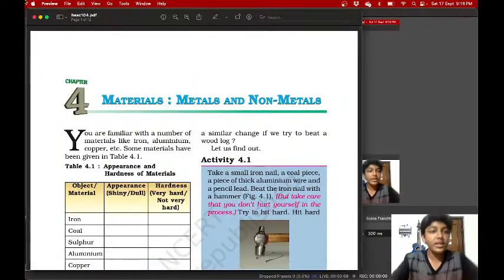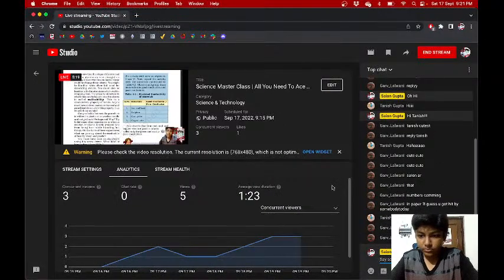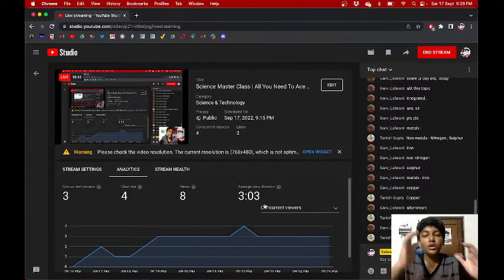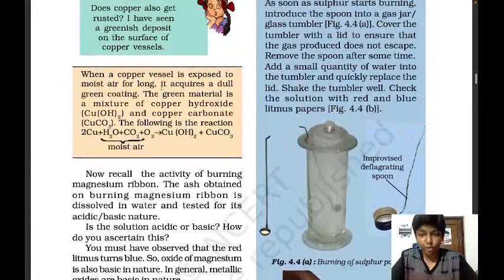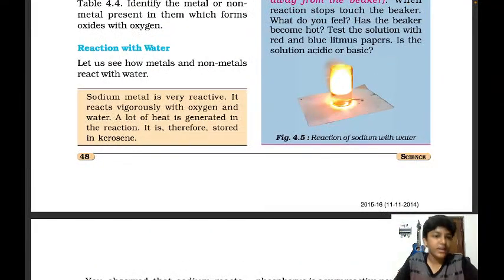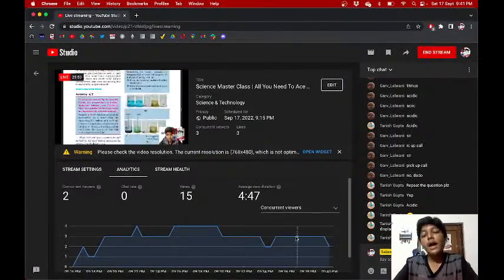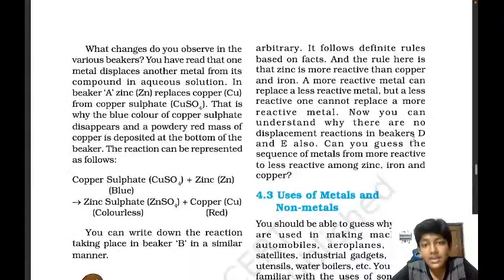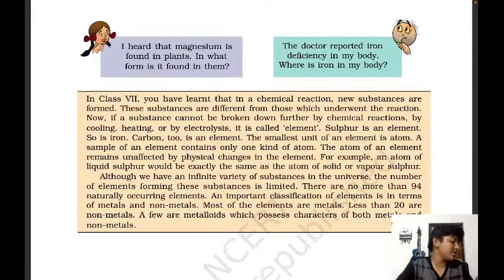Science Master Class | All You Need To Ace The Exam